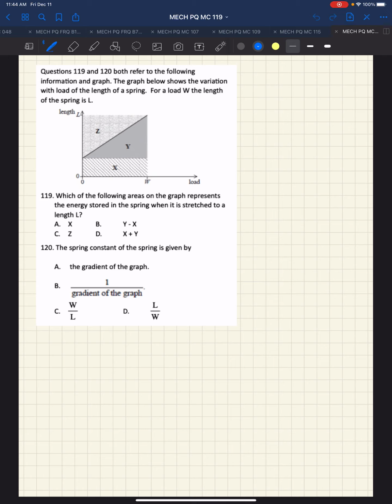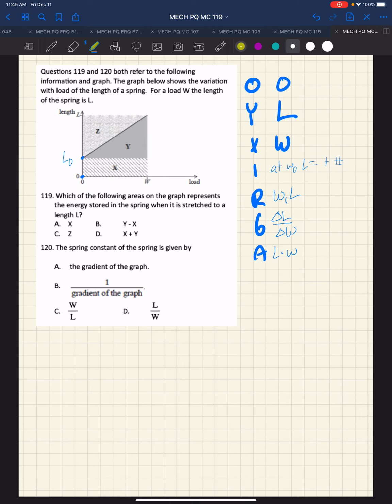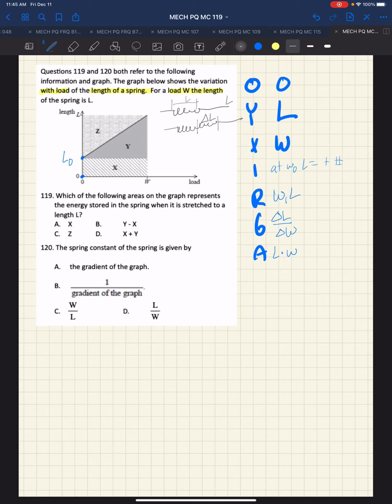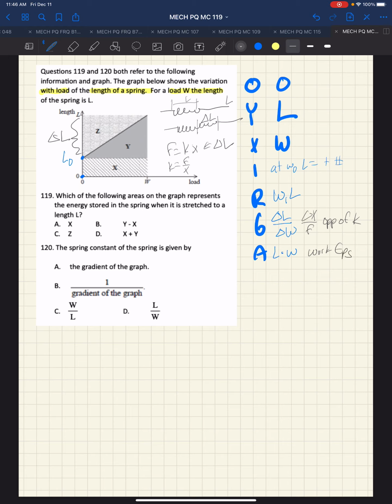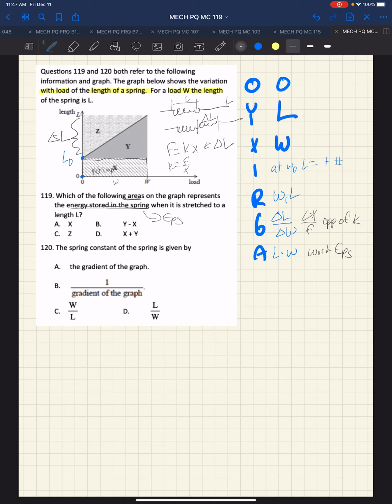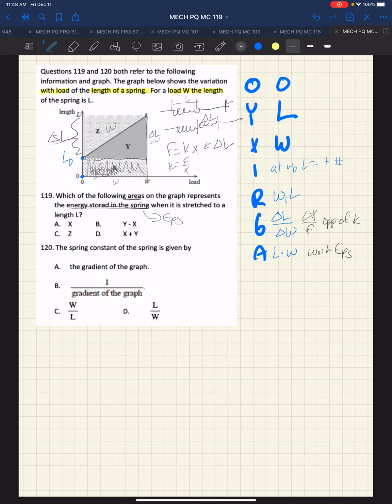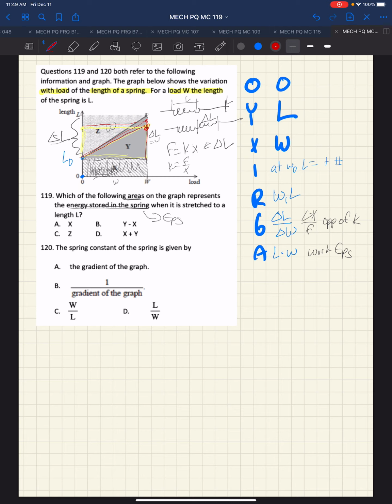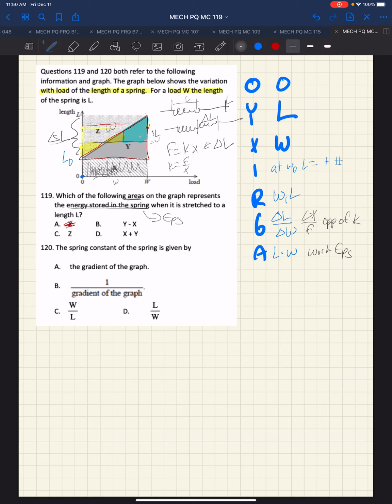MECH PQ MC 119